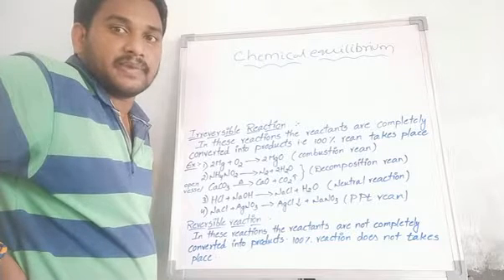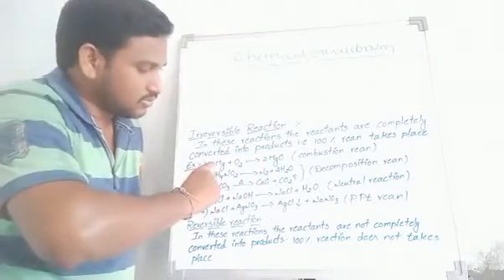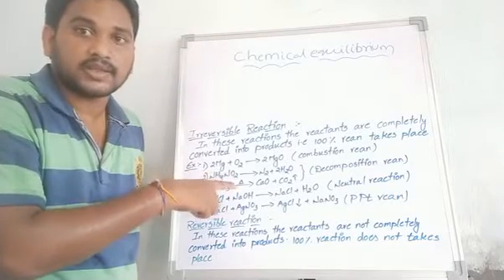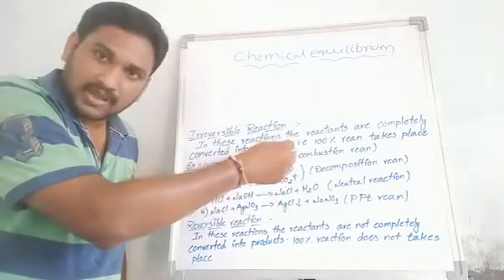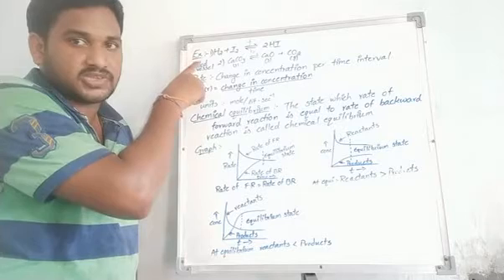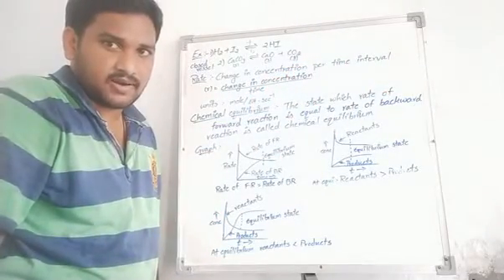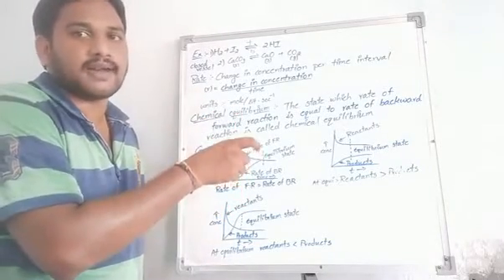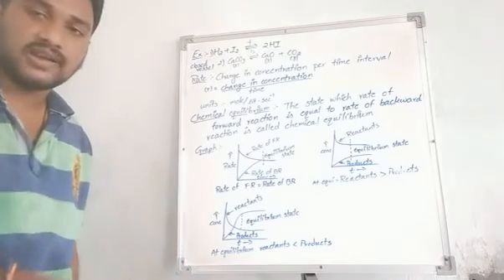Chemical equilibrium part 1